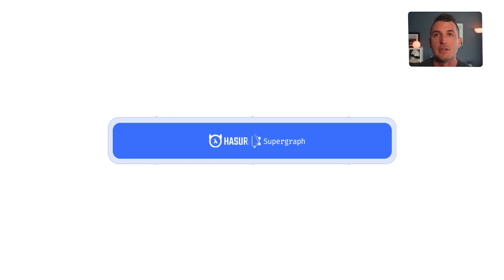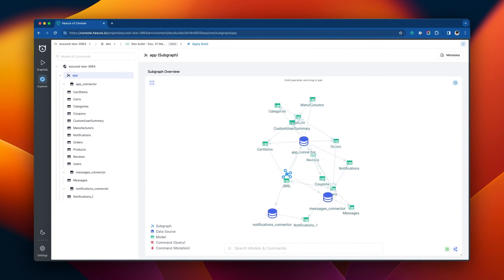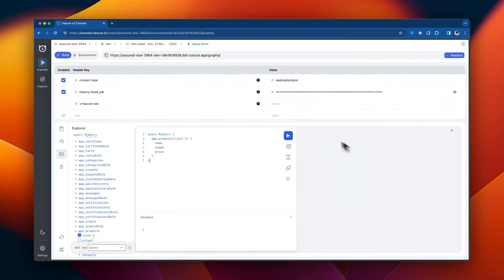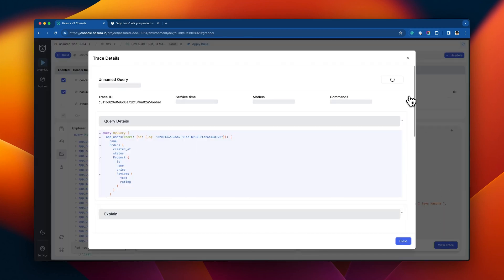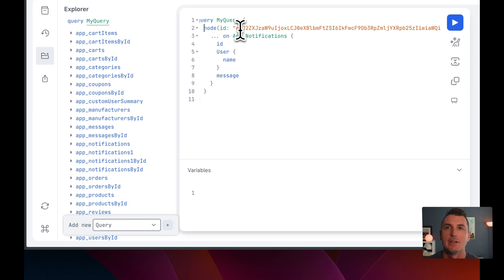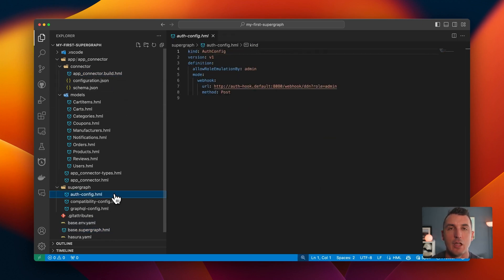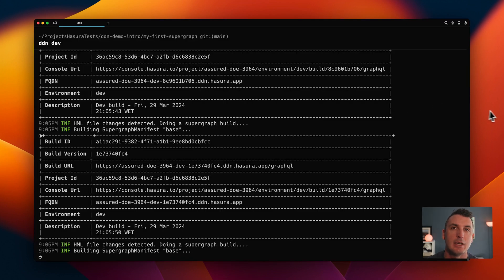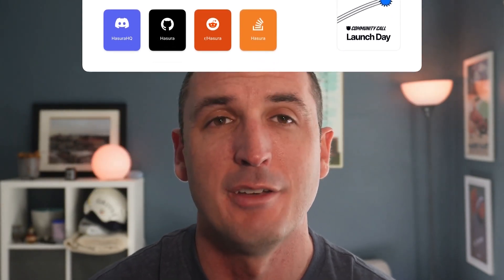Introducing Hasura Data Delivery Network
Hasura lets you effortlessly connect all your databases, services, and code into a unified graph, and expose it via one powerful supergraph API with unparalleled on-demand composability and speed.